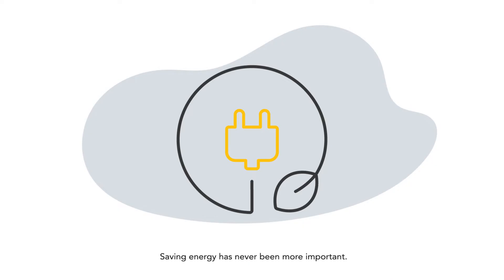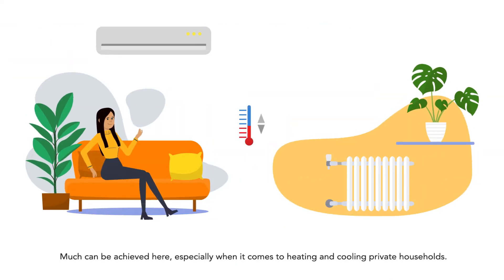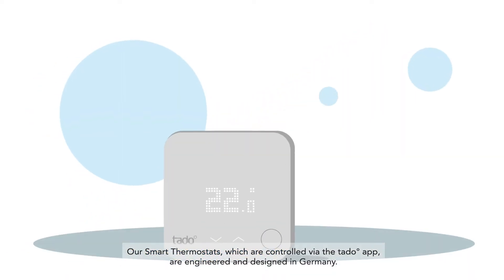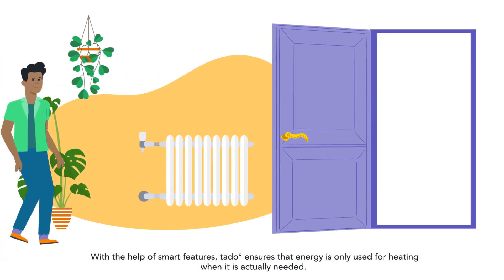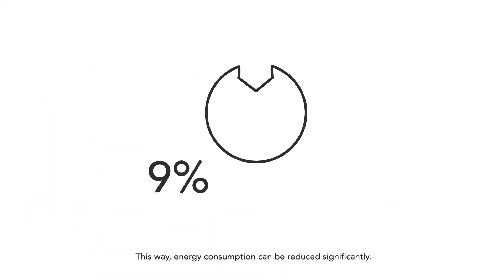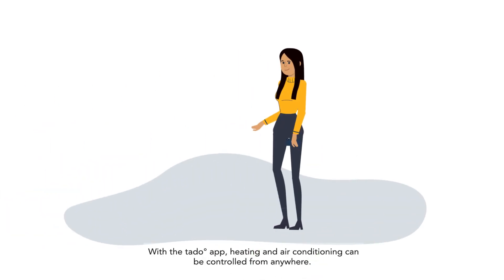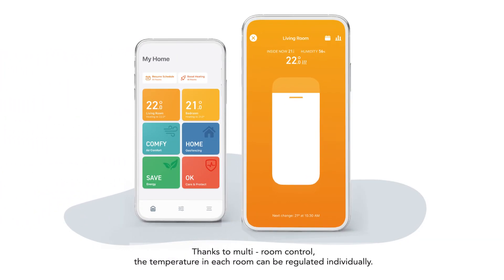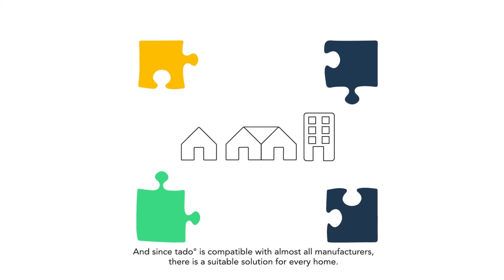tado° Smart Thermostats - How we work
Energy used correctly saves costs
With tado° you only heat and cool your home when and where you want. With aWATTar by tado° you only use green electricity, especially when it's cheaper. The main advantages for you are that you save energy while being kind to the environment and to your wallet.